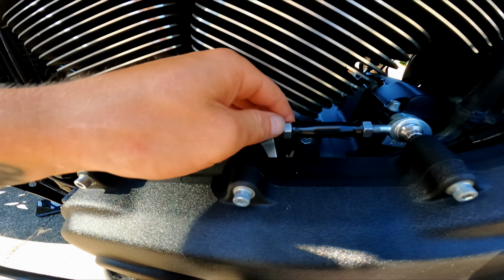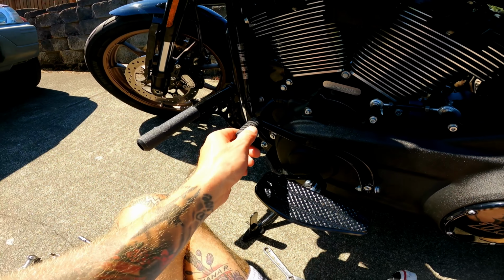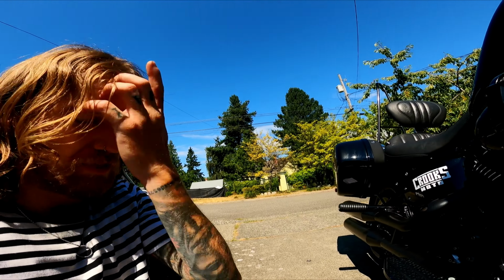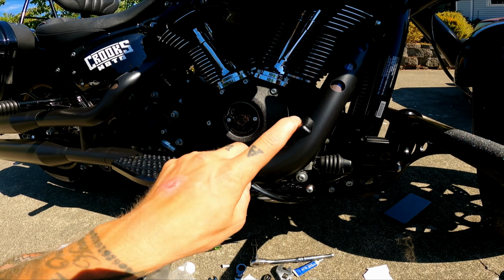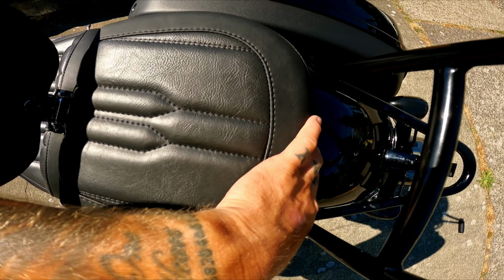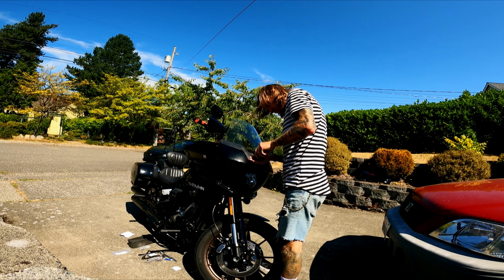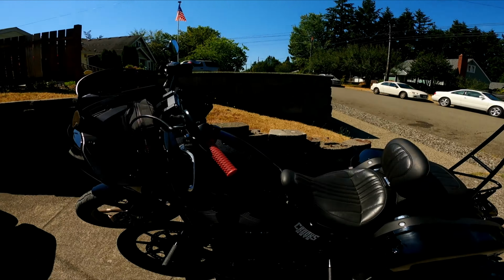#14 The Best LOWRIDER ST parts!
In this vlog we put 4 new parts on the Lowrider ST! These parts continue to make this bike even better than before! The shift linkage helps with dialing in the shift level position, the brake linkage is a must have you put mini floorboards on the bike and also need to dial in where it's at. The seat saves my rear fender when putting my bag on the sissy bar, and nice for someone to ride with me. Finally the new Windshield is an improvement from the stock shield wind deflection and looks way cooler in our opinion.

Checkout the following parts:

* THRASHIN SUPPLY *
Dyna/Softail Shift linkage

* GREENE BROTHERS DESIGNS *
M8 Softail brake linkage

* MUSTANG SEATS *
Recessed Passenger Seat

* KLOCK WERKS *
FLARE Windshield (6in Dark smoke)

== ABOUT ==
CROOKS MOTO is a motorcycle collective of dudes who love to rip Harley Davidson's to Motocross and everything in between. We take pride in bringing you all along for the ride in our moto vlogs and hope you enjoy the good times.